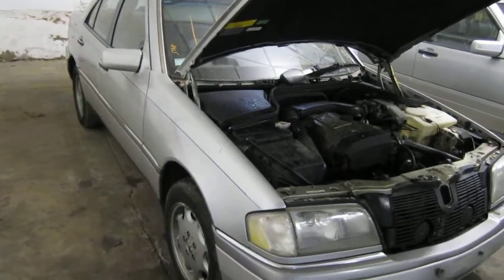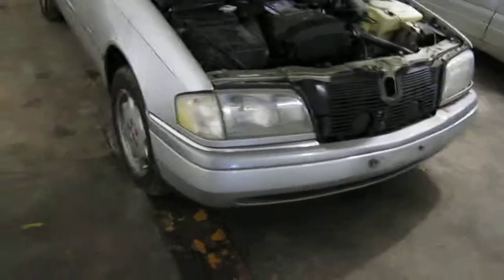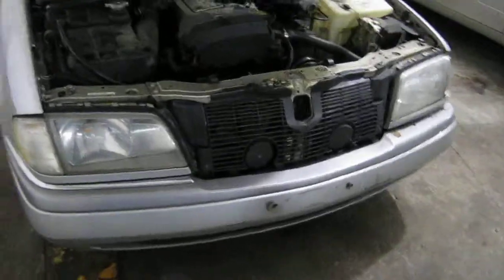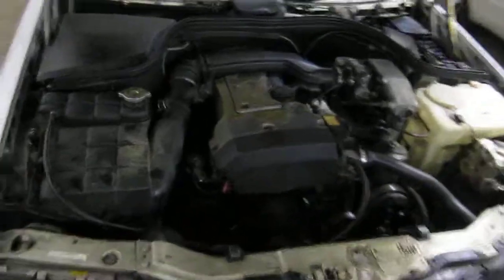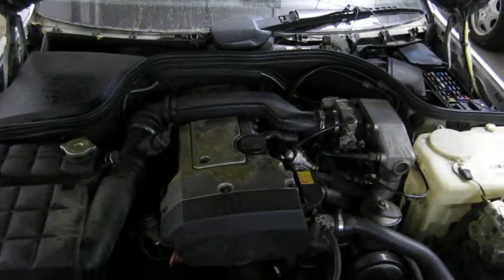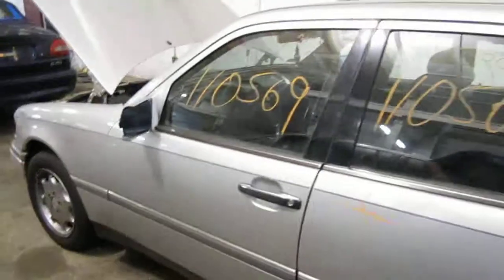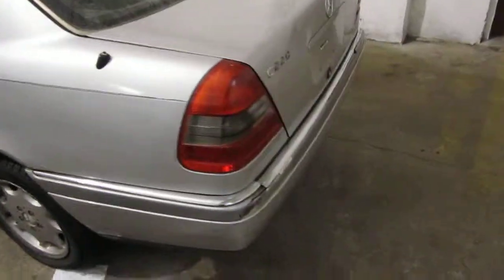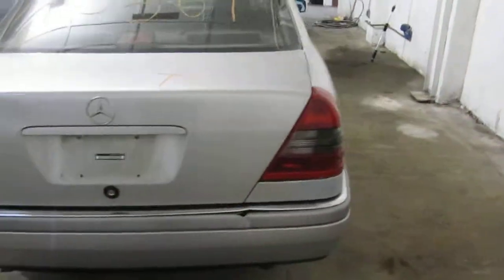Parting out a 1995 Mercedes C220 110569